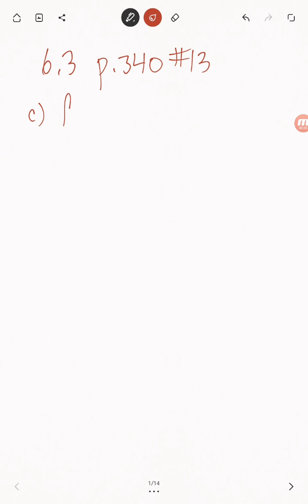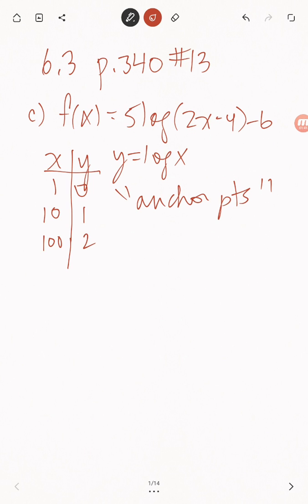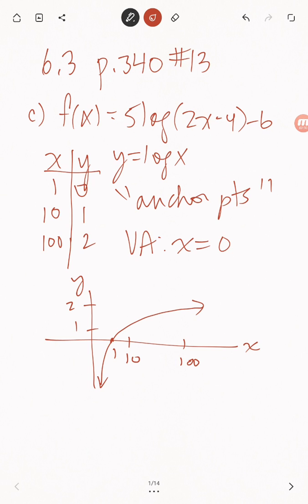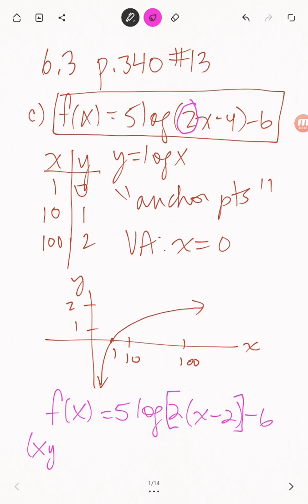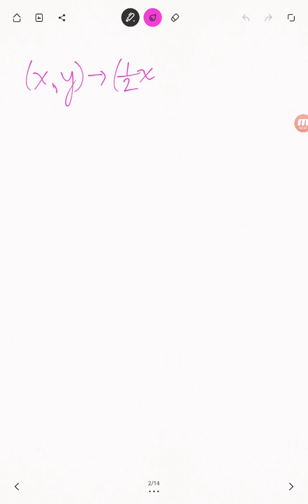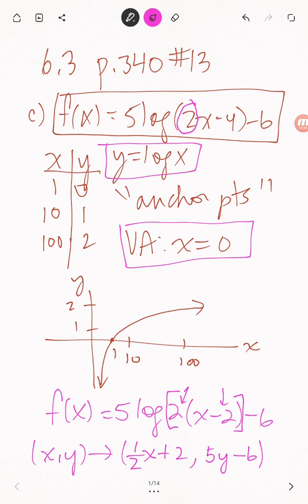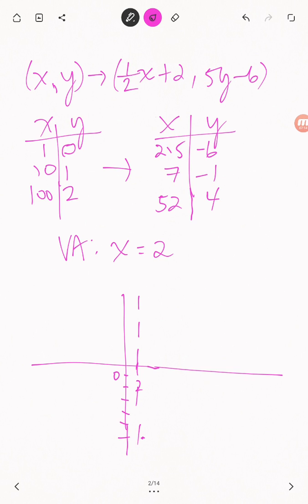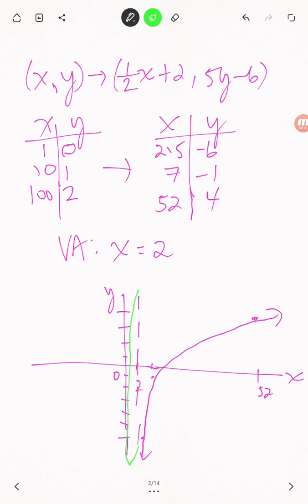6.3 13c) P340